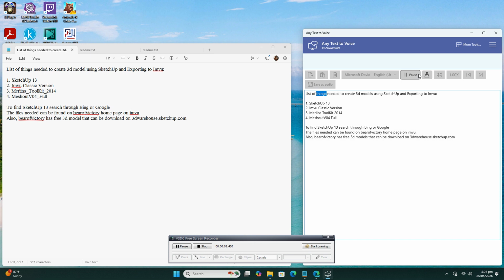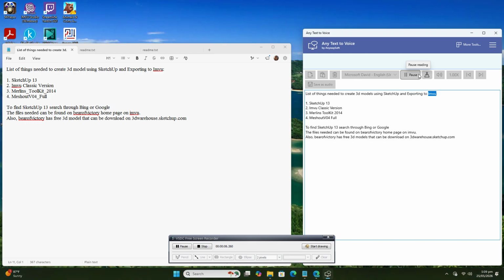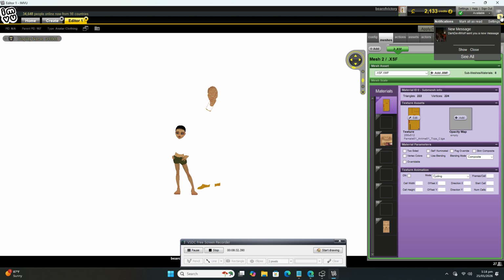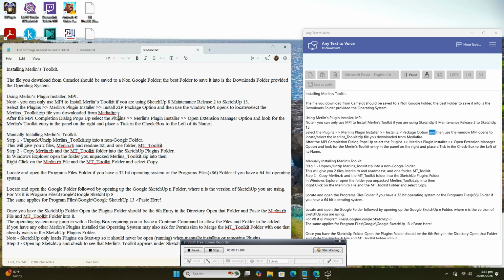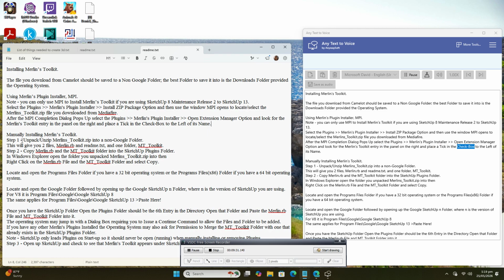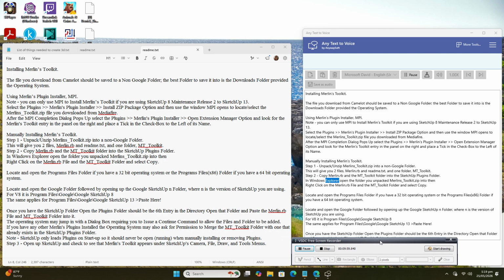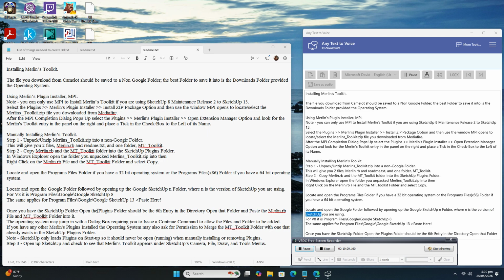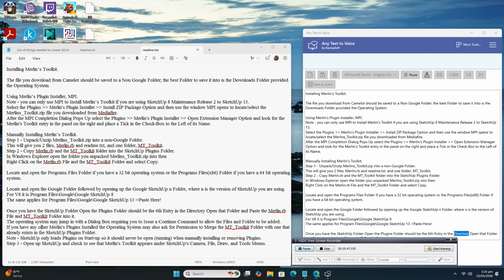Update: Exporting to Imvu.com using SketchUp 13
Currently, this is the only way creators on Imvu can export to Imvu using SketchUp.